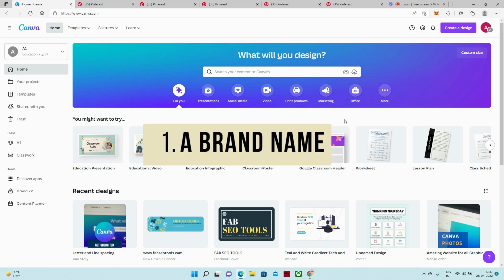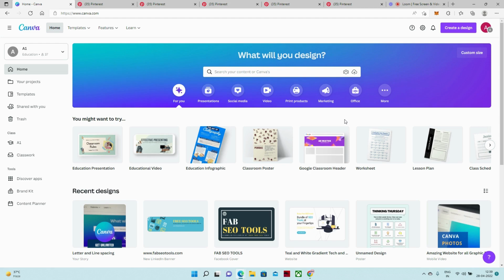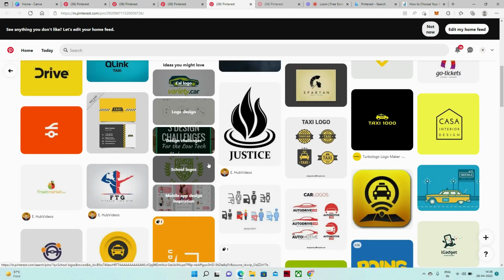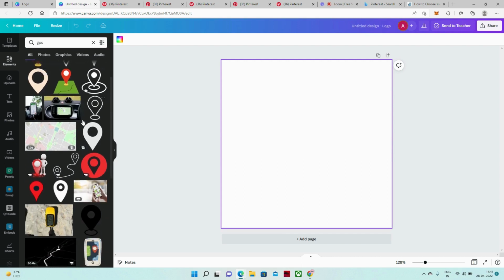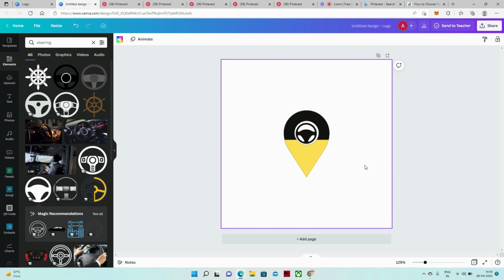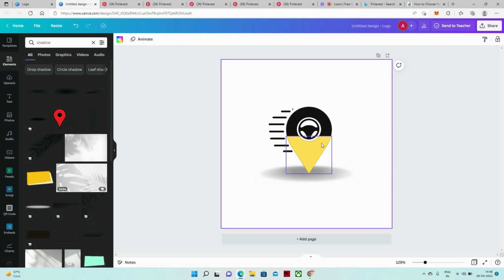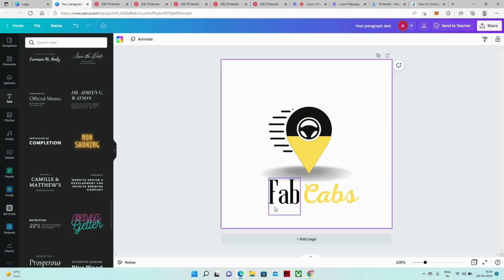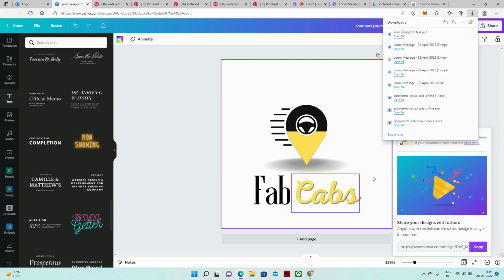How To Make A Professional LOGO With Canva FOR FREE | Canva Tutorial | Design Process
In this video, We are gonna show you how to make a professional LOGO With Canva absolutely free, so, watch this full tutorial.

You will learn how to design your own logo for free online!
This video will teach you how to easily create a logo without the need of Photoshop, Illustrator, or any other sophisticated design software.

This Video covers the design process in detail.
1. Brand Name
2. Inspiration
3. Tool/software

If you are working on an actual project and are stuck in finalizing a Brand Name, Please read this blog

An awesome graphic design tool or software for graphic designers, non-designers and freshers-- CANVA

We have also shared few Canva Tips and Tricks, yet keeping the video simple

We have clearly focused on the design process as we feel understand the design process brings out the best designs.

If you stick to this video all the way to the end, you'll know precisely how to make a transparent background logo in Canva.

GET IN TOUCH: We would  love to hear from you and address your queries related to Canva or digital marketing, if you feel like chatting! Can’t wait to connect with you! 🥰

●▬▬▬▬▬▬▬▬▬▬▬ஜ۩۞۩ஜ▬▬▬▬▬▬▬▬▬▬▬●
●▬▬▬▬▬▬▬▬▬▬▬ஜ۩۞۩ஜ▬▬▬▬▬▬▬▬▬▬▬●